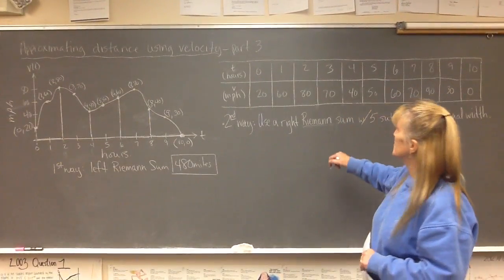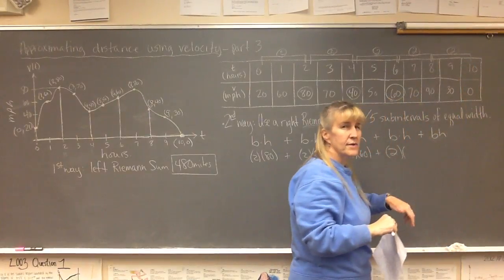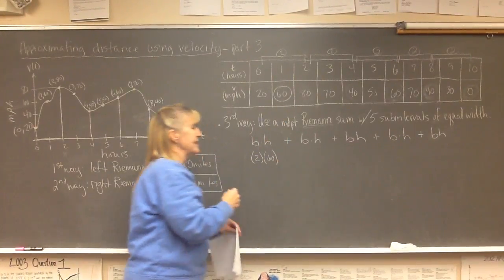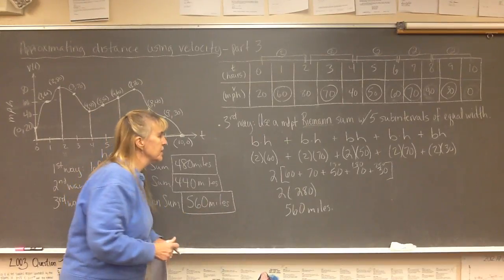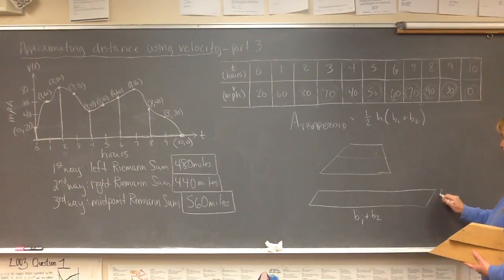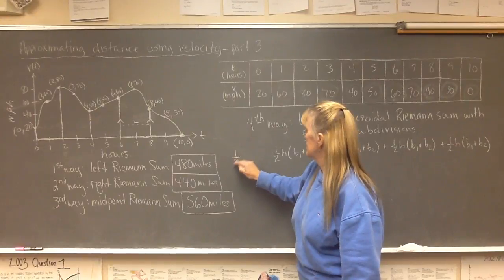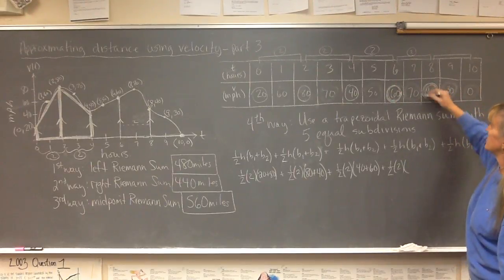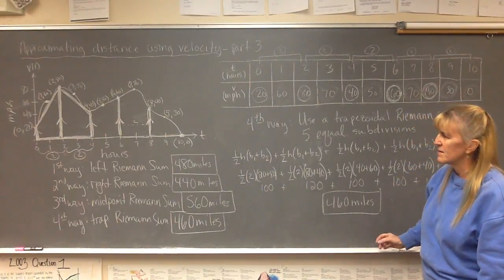Approximating Distance using Velocity - Part 3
example with 10 hour velocity graph and chart doing the Right, Midpoint and Trapezoidal Riemann Sum with 5 subintervals.